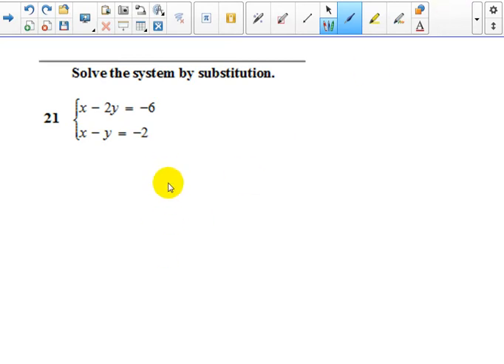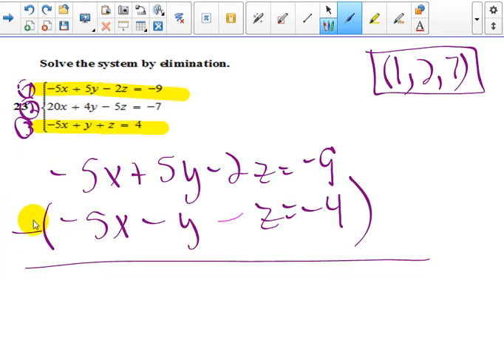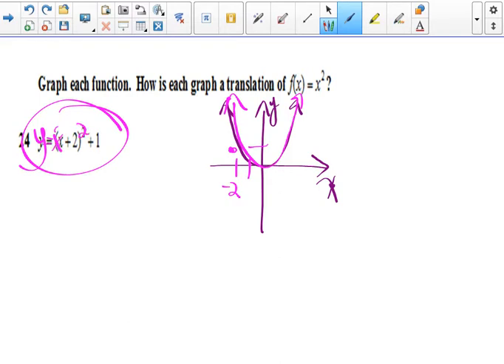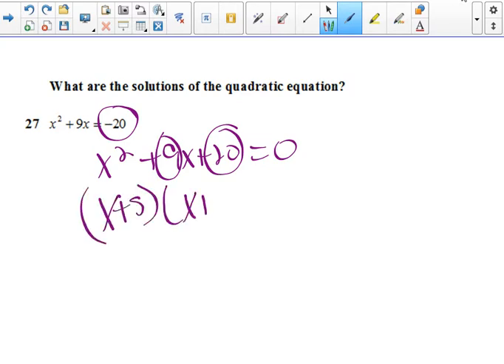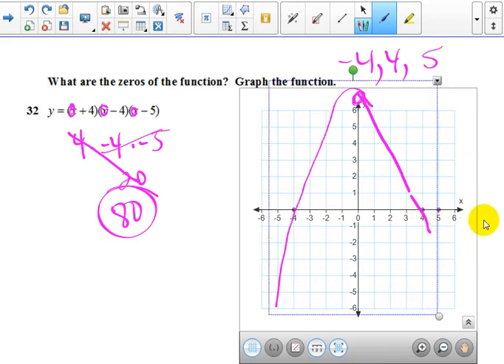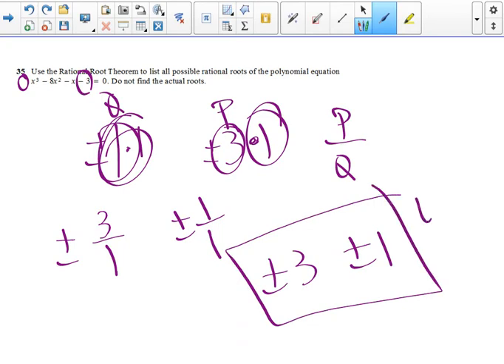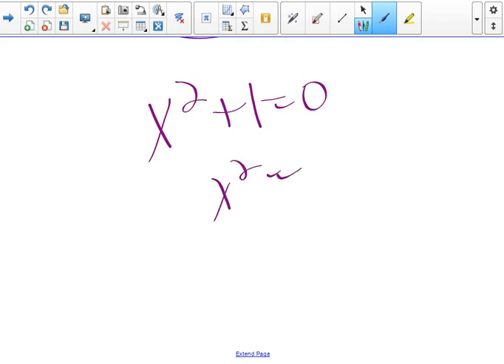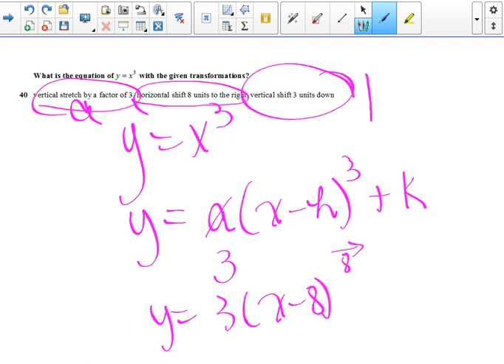algebra 2, semester 1, study guide, part 2